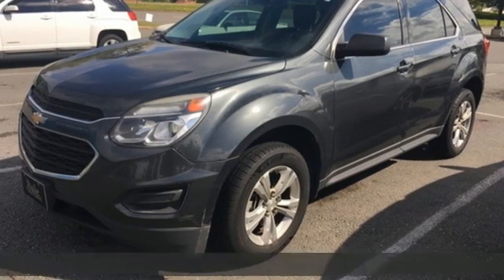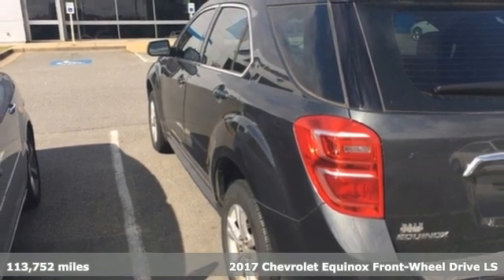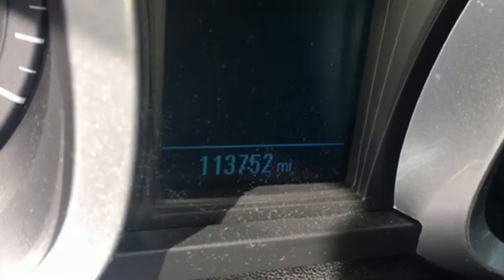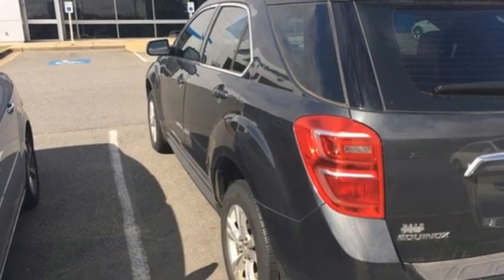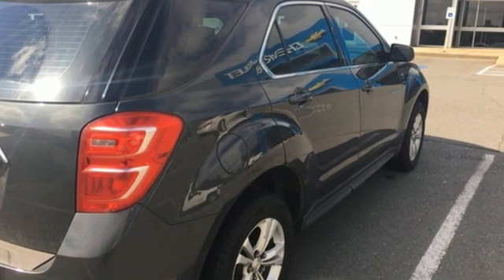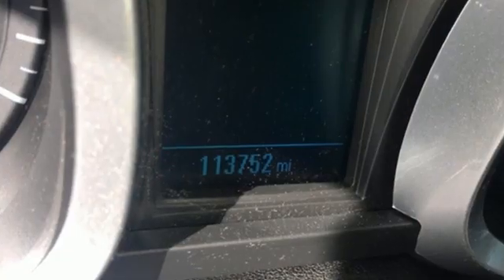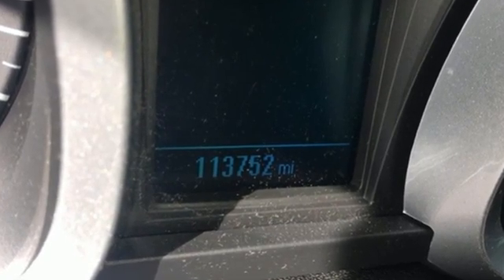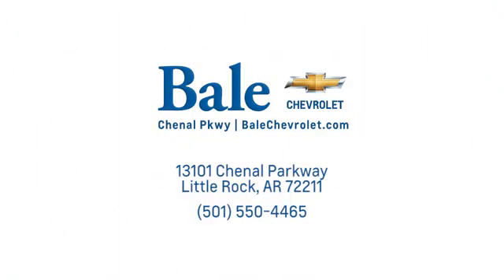Used 2017 Chevrolet Equinox Little Rock Bryant, AR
Year: 2017
Make: Chevrolet
Model: Equinox
Trim: LS
Engine: 2.4L 4-Cylinder SIDI DOHC VVT
Transmission: 6-Speed Automatic with Overdrive
Color: Gray
Interior: Light Titanium/Jet Black
Mileage: 113752
Stock #: H1531058
VIN: 2GNALBEK9H1531058
Bale Chevrolet is delighted to offer this superb 2017 Chevrolet Equinox LS in Nightfall Gray Metallic Beautifully equipped with Preferred Equipment Group 1LS, 17" Aluminum Wheels, 3.23 Axle Ratio, 4-Wheel Disc Brakes, 6 Speakers, ABS brakes, Air Conditioning, Alloy wheels, AM/FM radio: SiriusXM, Brake assist, Bumpers: body-color, Compass, Cruise Control, Delay-off headlights, Deluxe Front Bucket Seats, Driver door bin, Driver vanity mirror, Dual front impact airbags, Dual front side impact airbags, E10 Fuel Capable, Electronic Stability Control, Emergency communication system, Exterior Parking Camera Rear, Four wheel independent suspension, Front anti-roll bar, Front Bucket Seats, Front Center Armrest, Front License Plate Bracket, Front reading lights, Fully automatic headlights, Illuminated entry, Low tire pressure warning, Occupant sensing airbag, Outside temperature display, Overhead airbag, Panic alarm, Passenger door bin, Passenger vanity mirror, Power door mirrors, Power driver seat, Power steering, Power windows, Premium Cloth Seat Trim, Radio data system, Radio: AM/FM w/MP3 Playback Capability, Rear anti-roll bar, Rear seat center armrest, Rear window defroster, Rear window wiper, Remote keyless entry, Security system, SiriusXM Satellite Radio, Speed-sensing steering, Split folding rear seat, Spoiler, Steering wheel mounted audio controls, Tachometer, Telescoping steering wheel, Tilt steering wheel, Traction control, Trip computer, and Variably intermittent wipers!

Bale Chevrolet
Address:
13101 Chenal